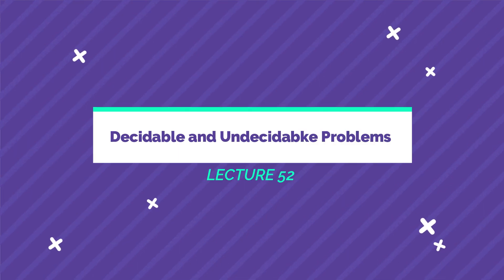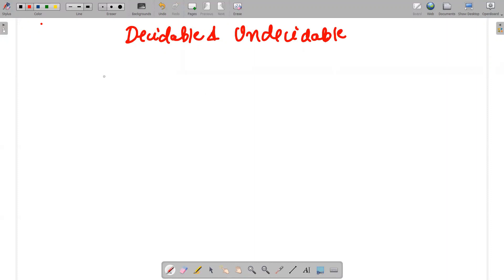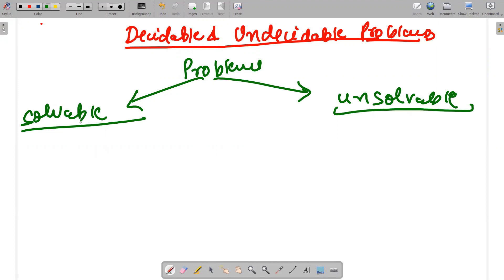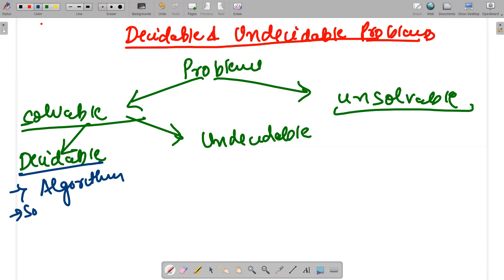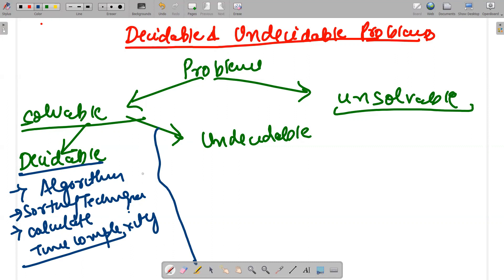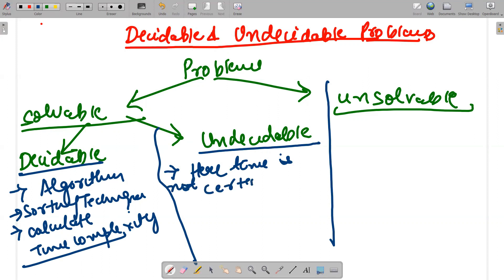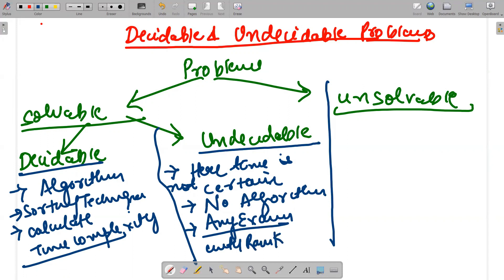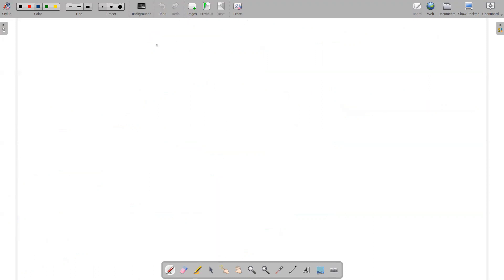Halting Problem of Turing Machine|| Decidable and Undecidable Problems|| TOC Concepts by Chirag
1) Halting Problem of Turing Machine
2) Decidable and Undecidable Problems
3)  Examples of Decidable and Undecidable Problems
4) Example of Halting Problem of Turing Machine

Kindly Watch This Video to understand Left Most Derivation and Right Most Derivation